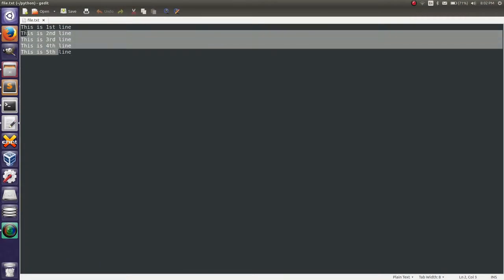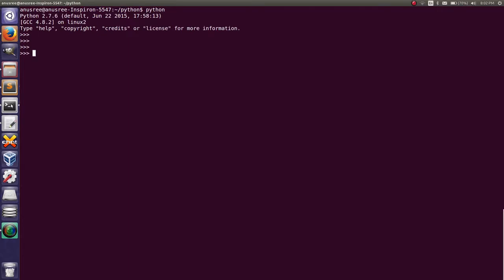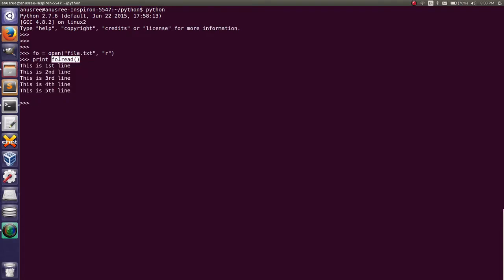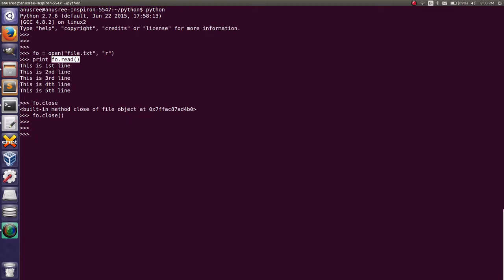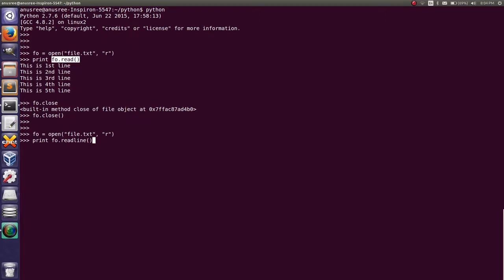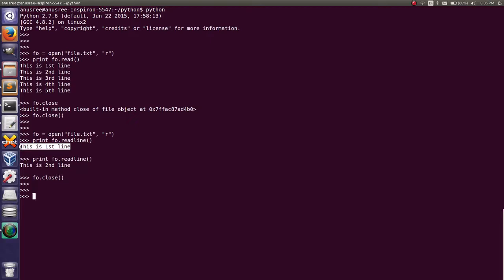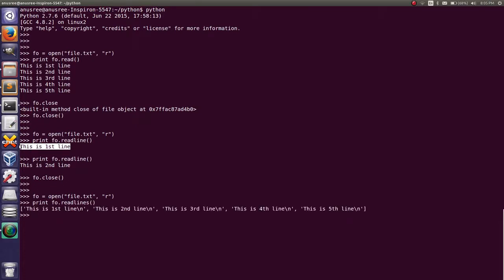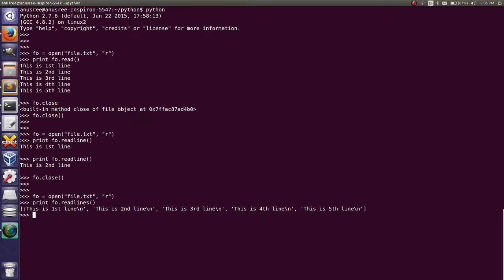Python Tutorial File read readline and readlines